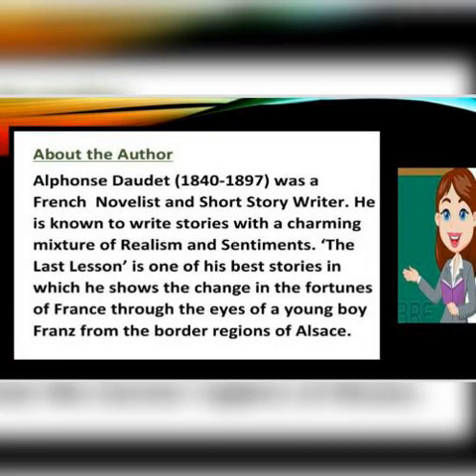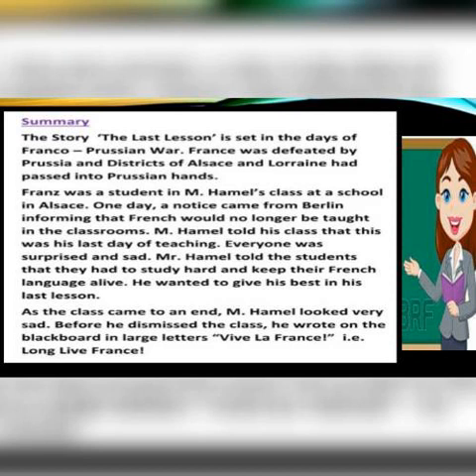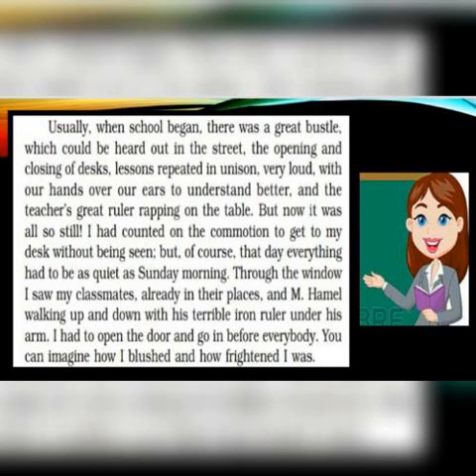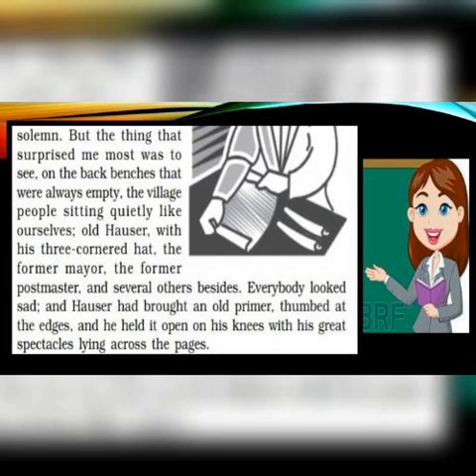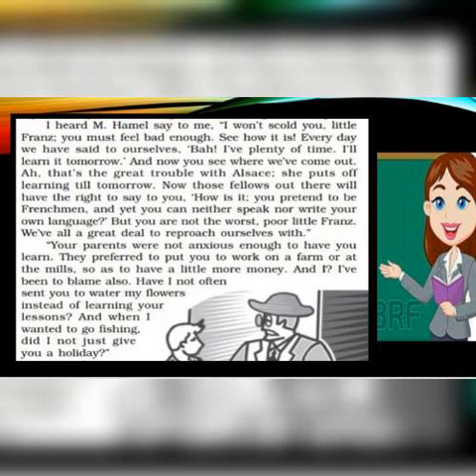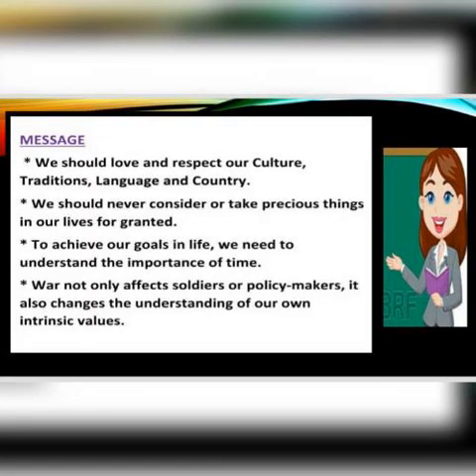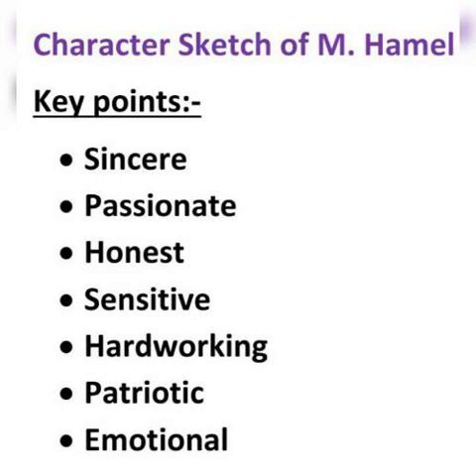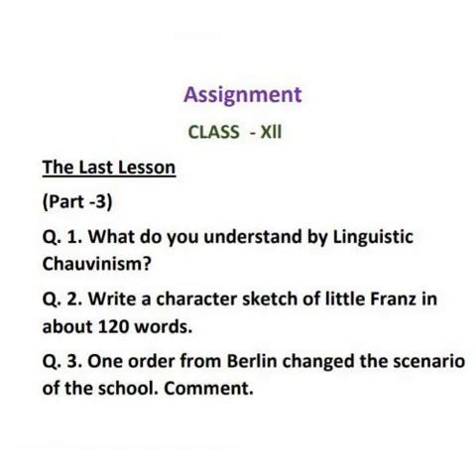Class 12 The Last Lesson Flamingo...[The Last Lesson (Part 3) Revision by Shalini English Classes]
Revision Of the Content of The Last Lesson..
Lesson Number - 1
Flamingo Textbook in English For Class XII
English Core Course

Links of You Tube Videos :-

Assignment -
 CLASS  - Xll
The Last Lesson
(Part -3) - Revision :-
Q. 1. What do you understand by Linguistic Chauvinism?
Q. 2. Write a character sketch of little Franz in about 120 words.
Q. 3. One order from Berlin changed the scenario of the school. Comment.

Stay blessed everyone..🌸☘️💦

Regards
SHALINI ENGLISH CLASSES
shalinienglishclasses
(Shalini Sharma)